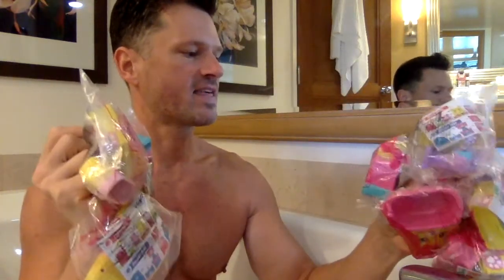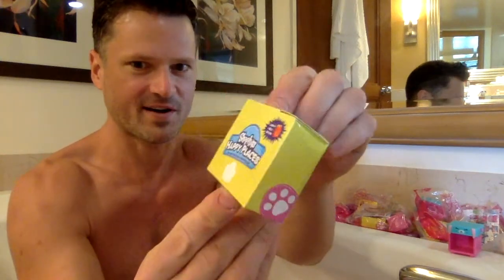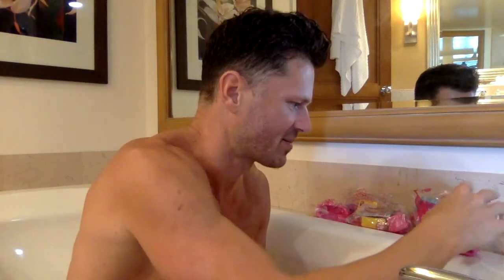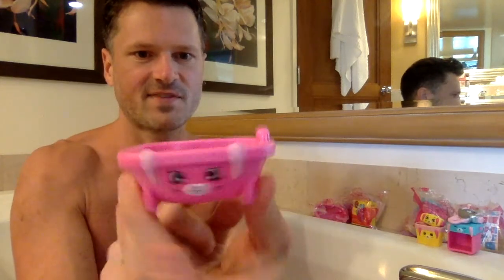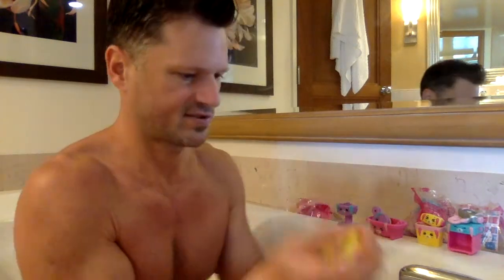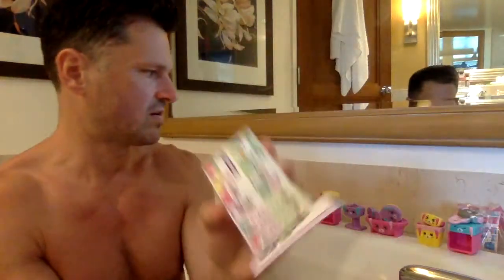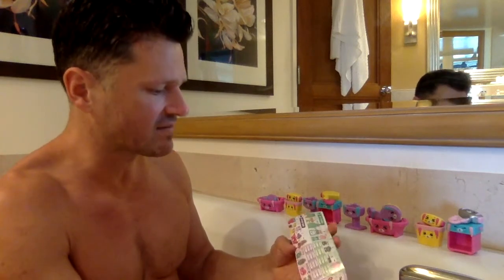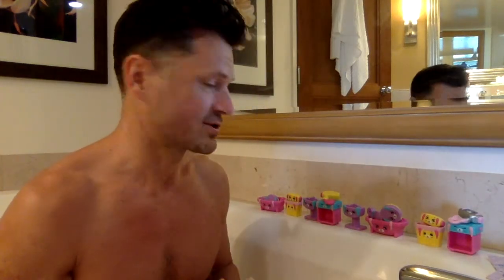McDonald's Happy Meal Shopkins Happy Places Petkins 2 Full Sets Bathing Bunny Blind Bag Box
McDonald's Happy Meal Shopkins Happy Places Petkins 2 Full Sets Bathing Bunny Blind Bag Box Unboxing Review